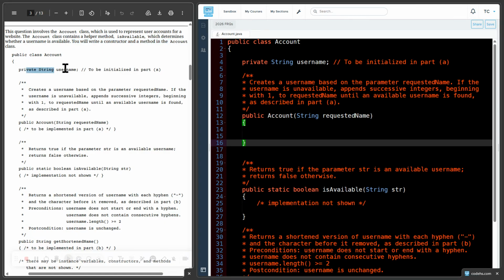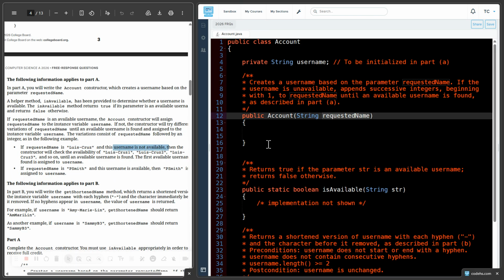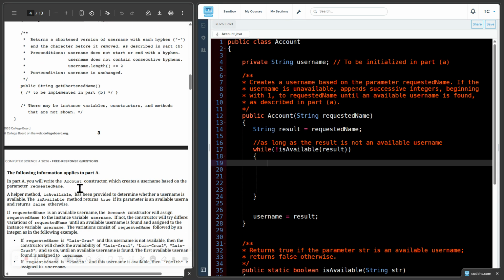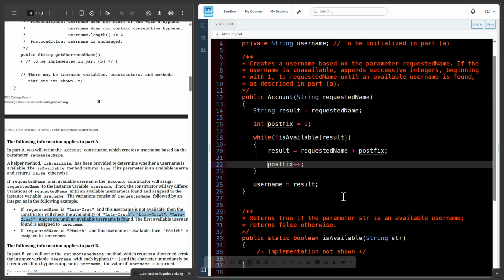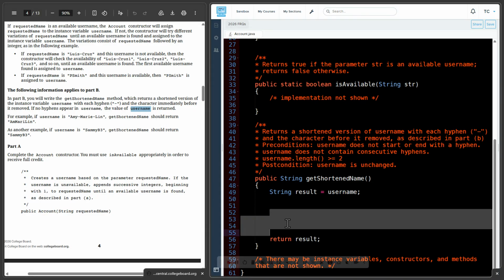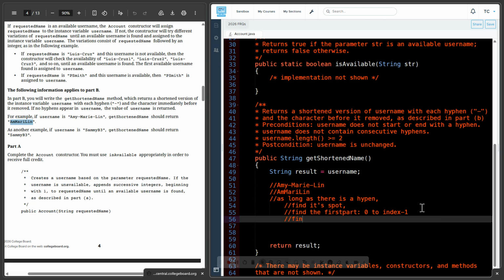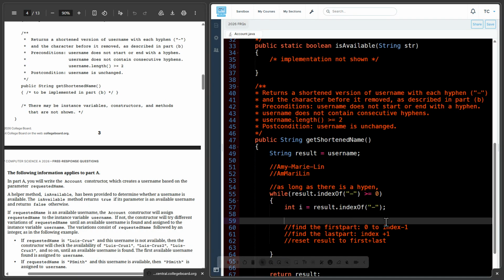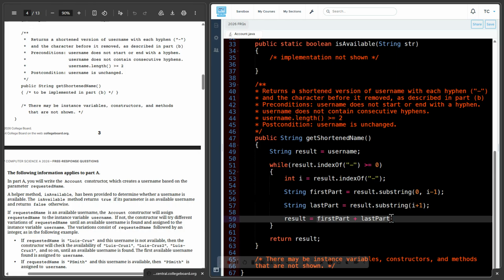2026 AP Computer Science A FRQ 1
2026 AP Computer Science A FRQ 1 Review & Explanation